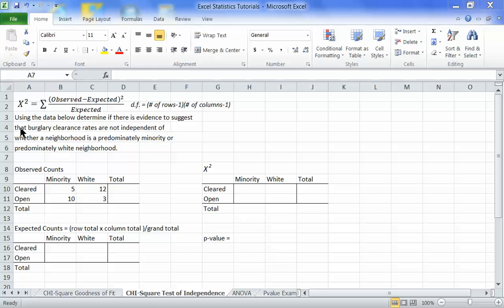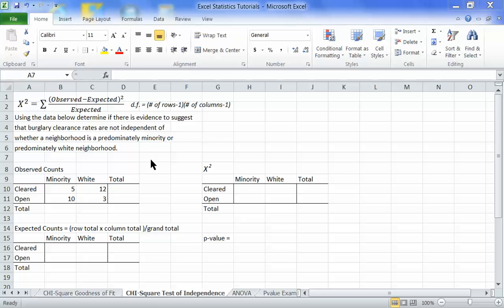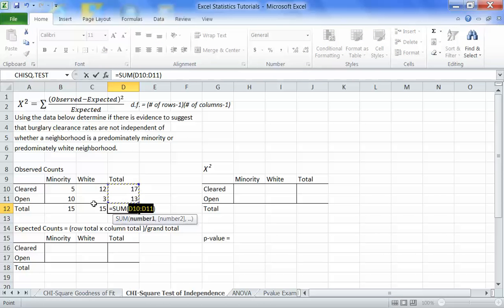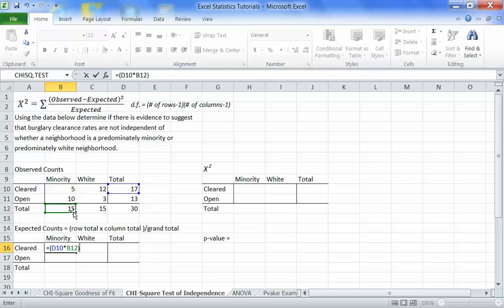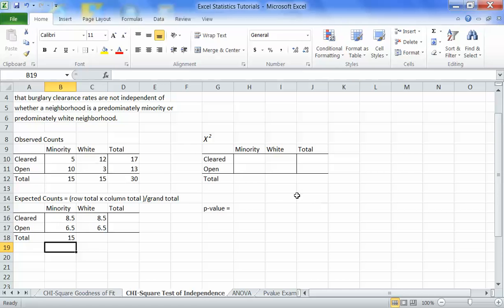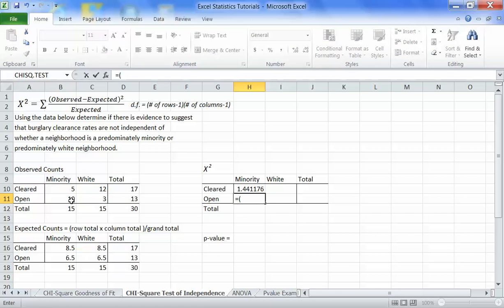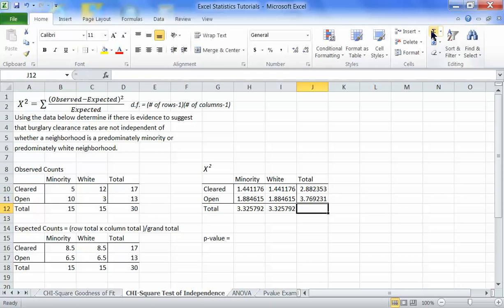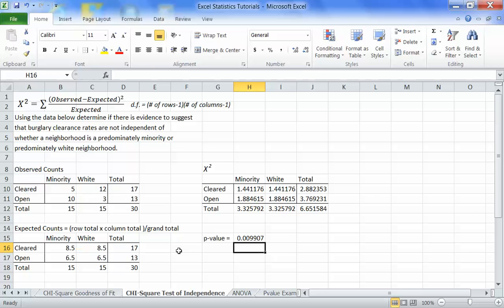Chi-Squared Test of Independence in Excel 2010